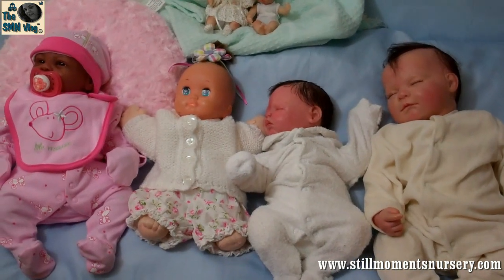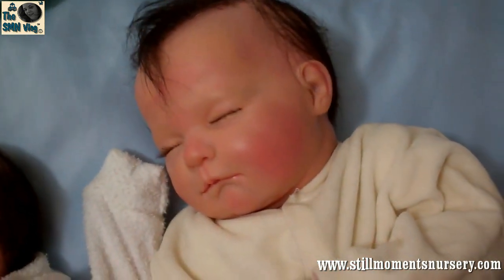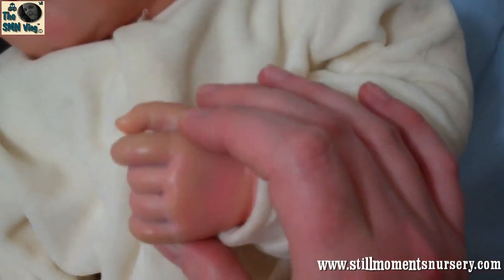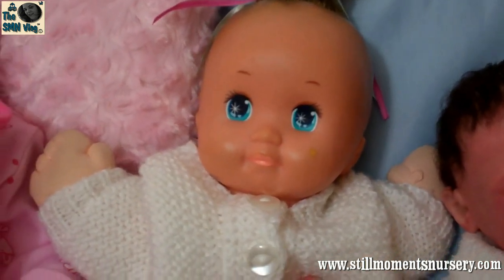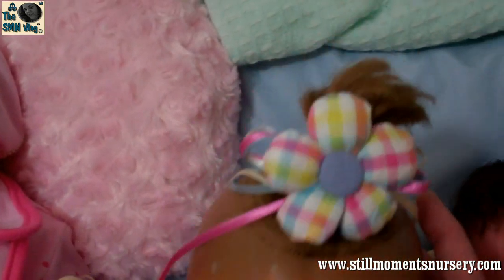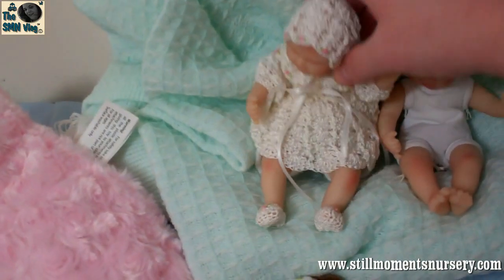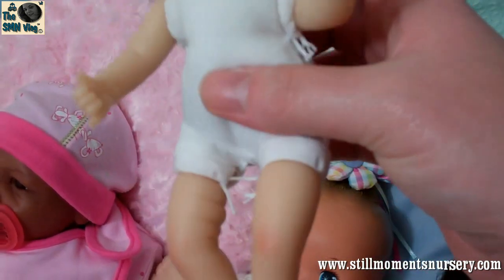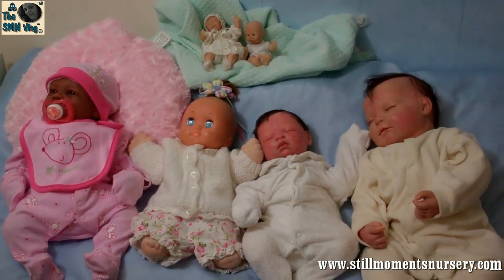My doll collection - Nikki Holland vlog #91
I had a request to show my entire doll collection...so here they are.
My first doll Tristan I got when i started reborning, Jonathan was my first reborn baby I made, my Magic Nursery Doll, My ethnic reborn baby doll...the two small 6" bountiful baby dolls and my three ashton drake porcelain dolls.